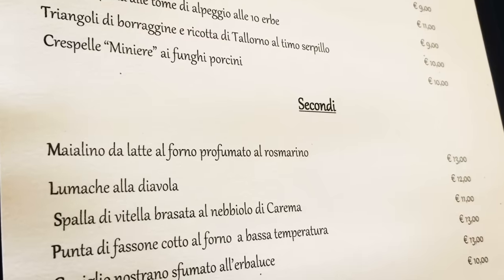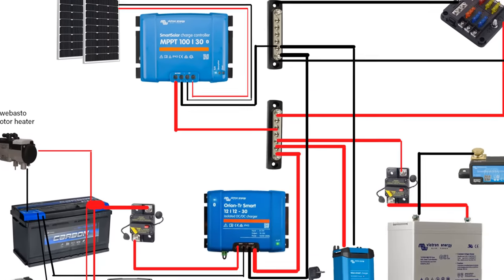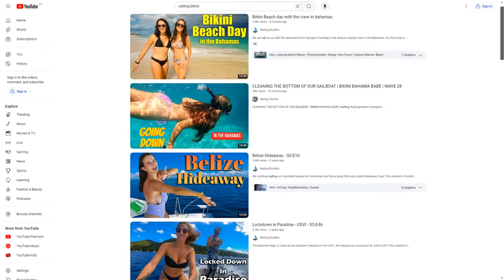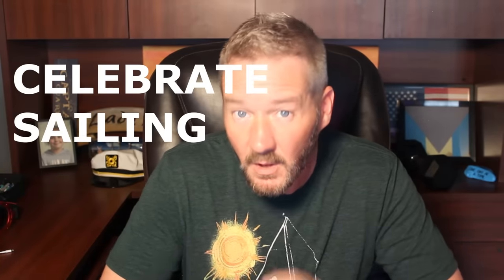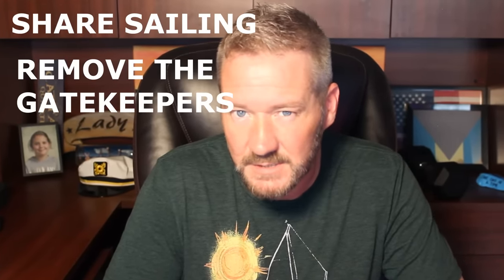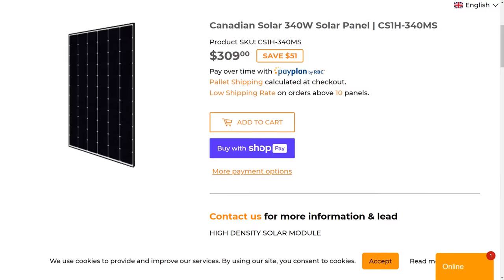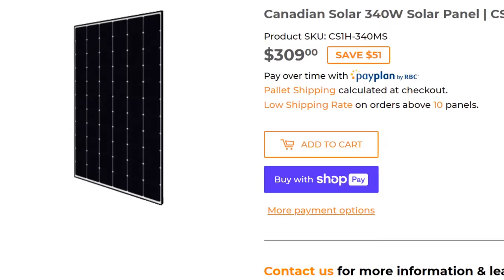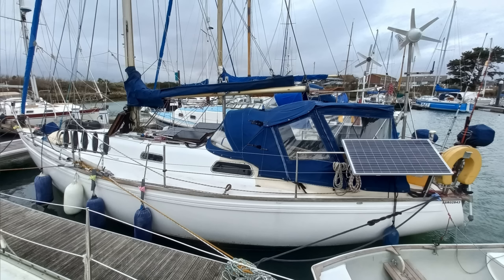How Much Does Solar Cost? Solar Panels For Sailboats, For Dummies! Ep 269 - Lady K Sailing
Practical Sailor Channel: @practical-sailor

How much does solar cost for your sailboat??
This week we're diving into how to put solar panels on your sailboat. Which solar panels to use, how many watts of solar your boat will need, and most importantly, what other sailboats are using in solar panels and charge controllers as well as battery technology for boats including golf cart batteries, AGM, and Lithium batteries. We're making solar on a sailboat easy!